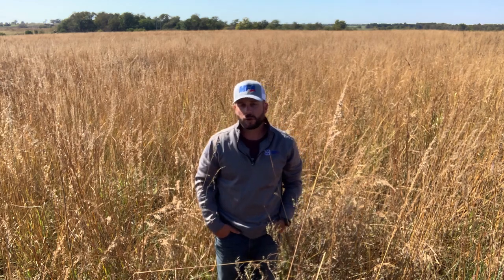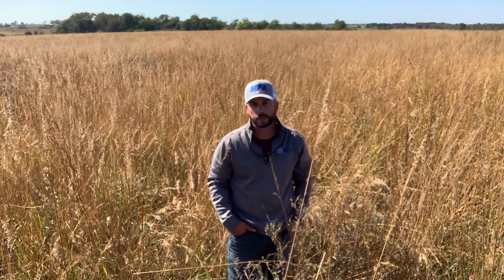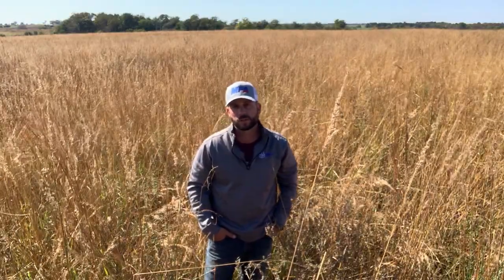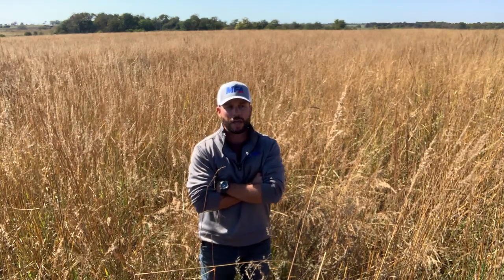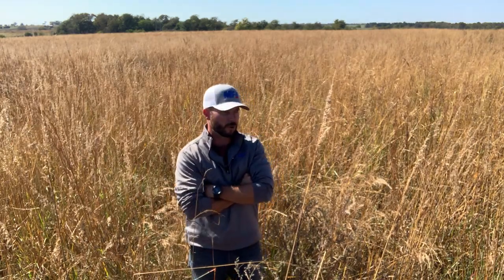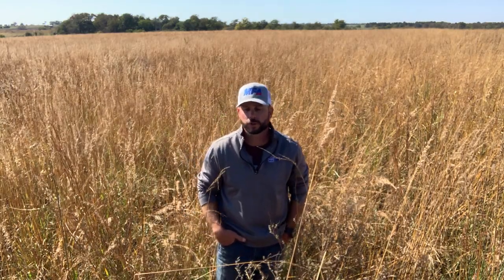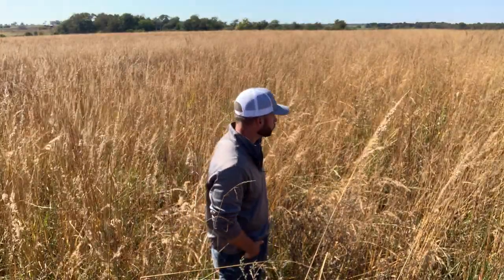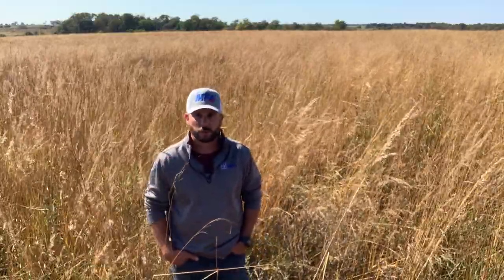Grazing Natives- Establishment Wrap-Up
This video wraps up the steps I took to establish native warm season grass as well as some tips to establishing and managing native warm season grass as a forage for cattle.

Music rights to Ben Sound